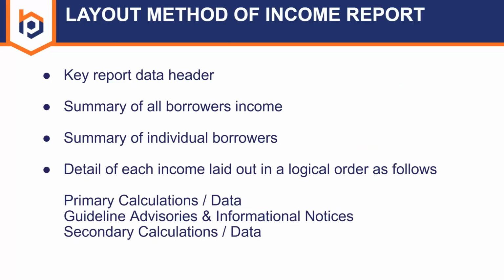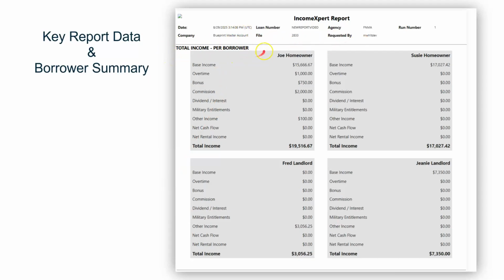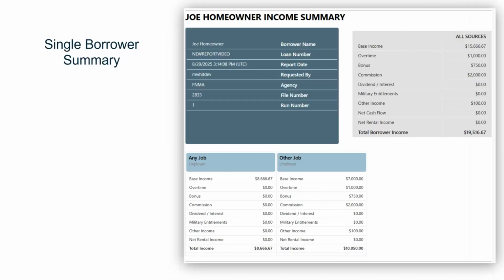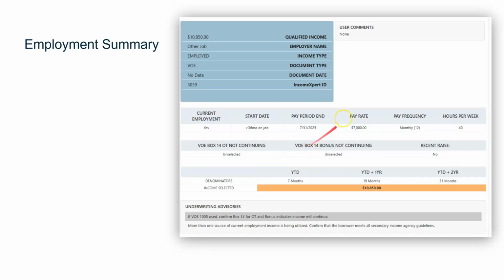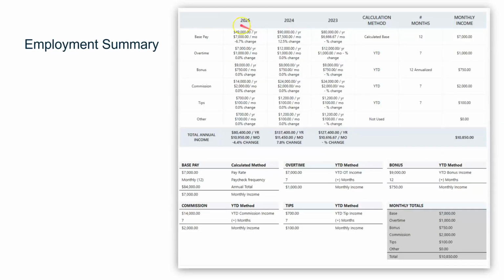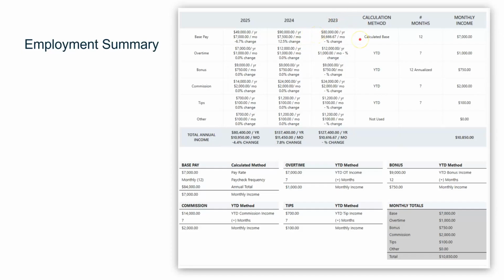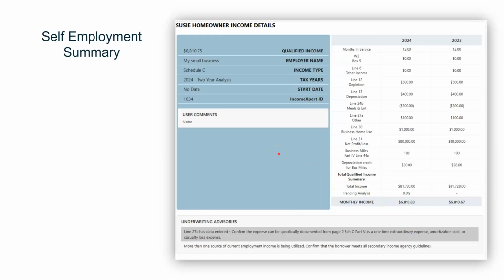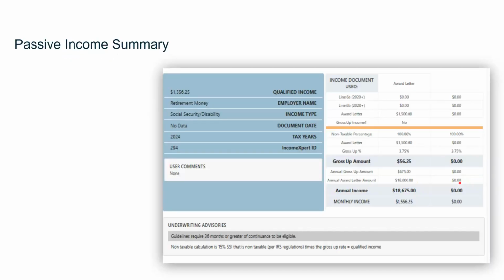Mortgage Income Calculation Report for Blueprint IncomeXpert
When evaluating income analysis systems, don’t settle for tools that only do “fuzzy math.” A complete solution should do more than crunch numbers—it should also provide the guidelines that support those calculations. That way, your team isn’t just faster, they’re also more accurate and confident in every income decision.